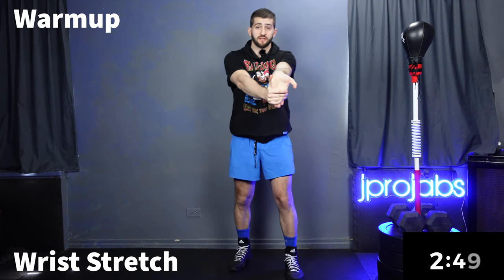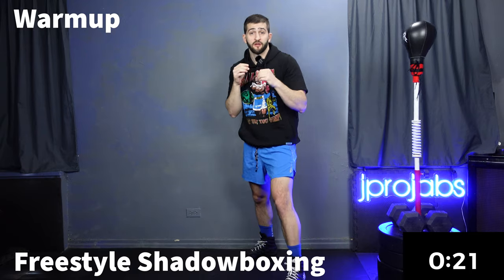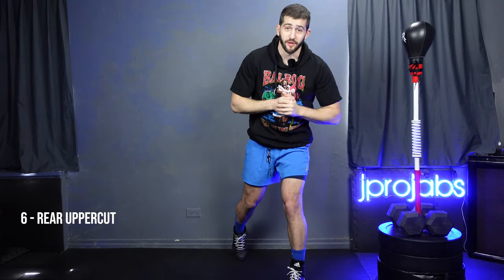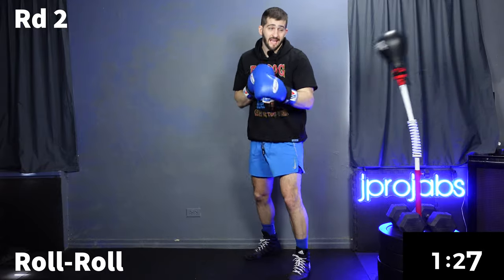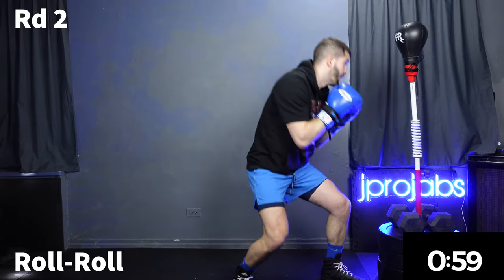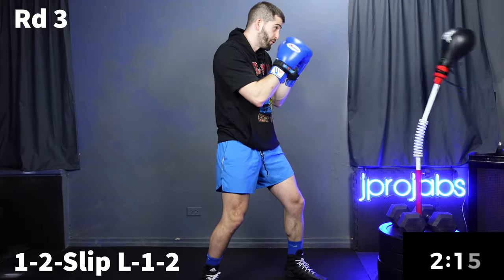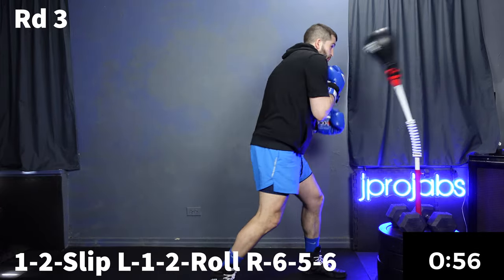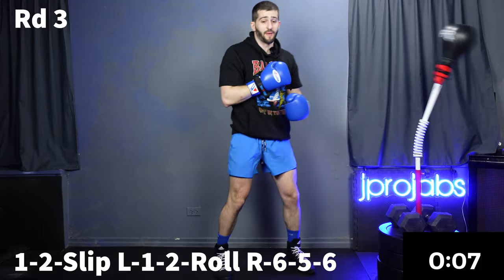20 min ADVANCED COMBO | REFLEX BAG WORKOUT | 2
The first advanced combo workout was a hit! So we’re back with another one (DJ Khaled voice). Follow along with me for 4 rounds as we work boxing technique, head movement, and counter punching and work our way up to an 11 MOVE BOXING COMBINATION 🥊

This workout is for:
🥊 experienced boxers
🥊 fitness enthusiasts with med/adv level boxing training experience
🥊 familiar/comfortable with the punch number system (1, 2, 3, 4, SLIP L, etc)

Equipment optional, not required:
✅ Reflex/Cobra bag
✅ Double end bag
✅ Heavy bag
✅ Shadowboxing (air punching)

00:00 - Intro
0:40 - Warmup
4:57 - Round 1
9:03 - Round 2
13:07 - Round 3
17:17 - Round 4

Please:
 👍 LIKE if you enjoyed the workout
 🗣 COMMENT to let me know what type of workout you’d like to see next!
🎵Music Rights:
JOWGPFPH2EUPXQ12
ICMIYZGZBCCEQWC2
1ANOX1KNPRNCZUJO
YURBXLEEBD4T9E2X
MJXVGUJLH2AE04HQ
WNYX0AHQOAELHBMM
EZWWIUGTFCRTR7SV
WOZV1BX574VLS3AL